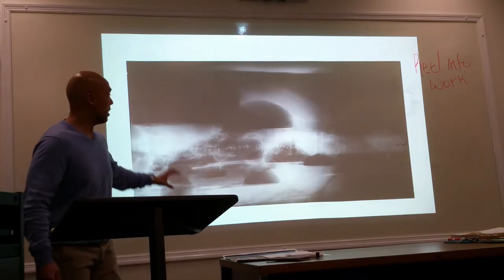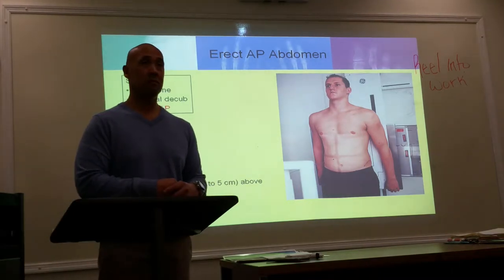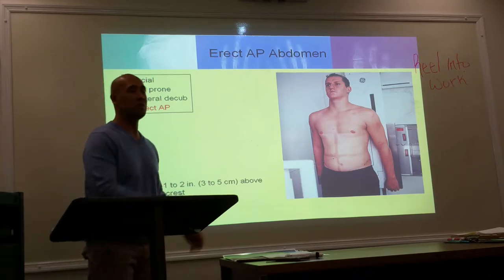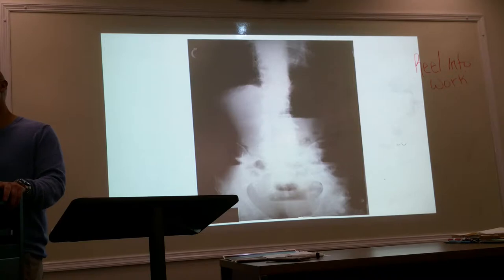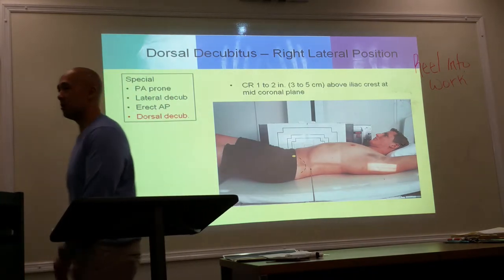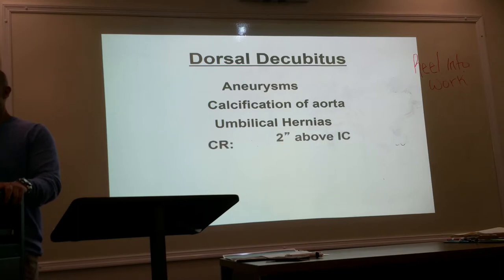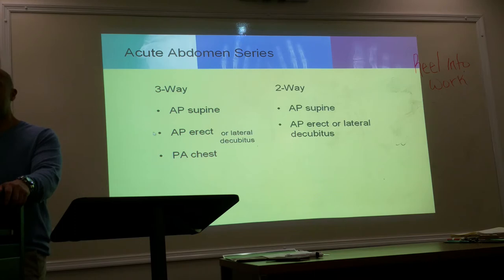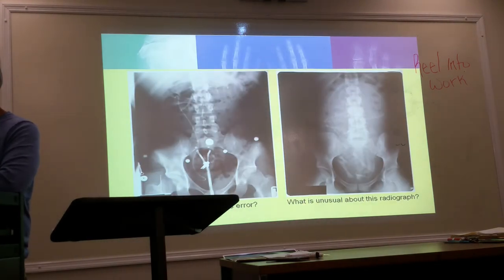Rad 150 Lecture 12 Video: 4 of 4